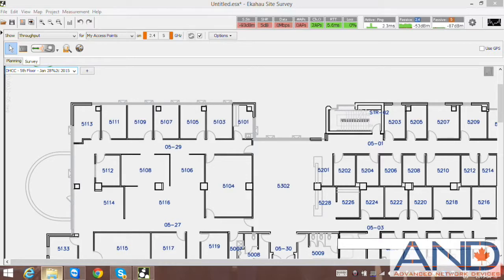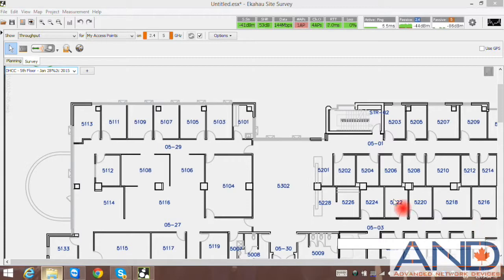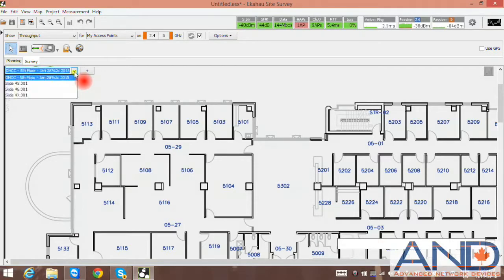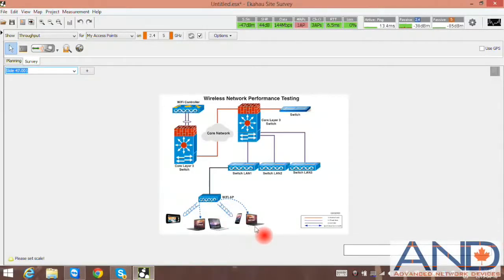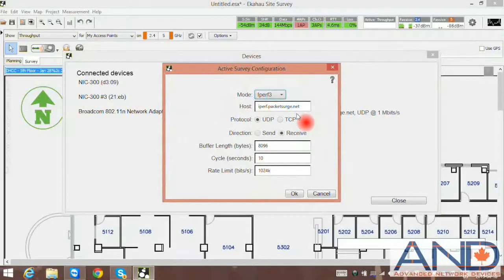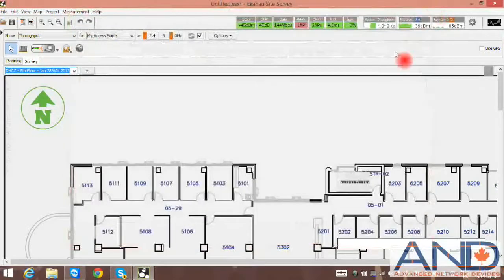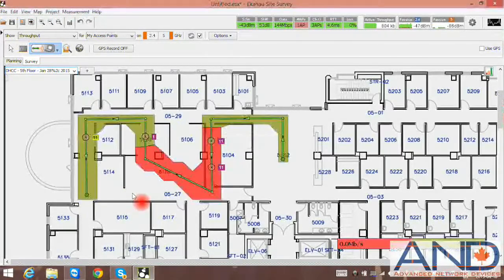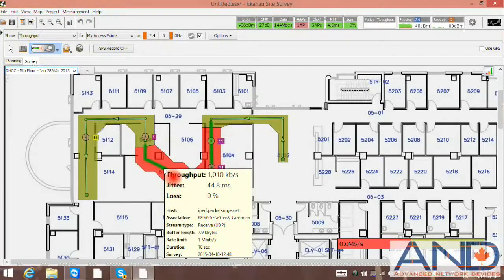Ekahau Ver 8.0 Throughput measurement (iPerf). By: A-N-D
In this video Ekahau ver 8.0 Throughput and iPerf function for WiFi survey process is demonstrated.  iPerf is the ideal tool to measure WiFi networking performance by measuring UDP/TCP, throughput, delay and Loss, to identify, isolate and rectify jitter, traffic bottlenecks of traffic and monitor WiFi and access point performance.